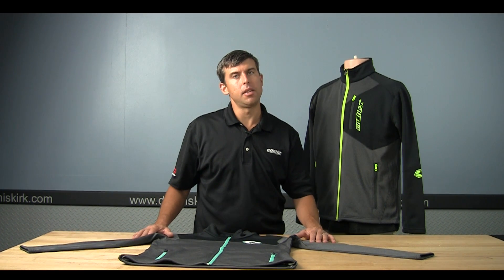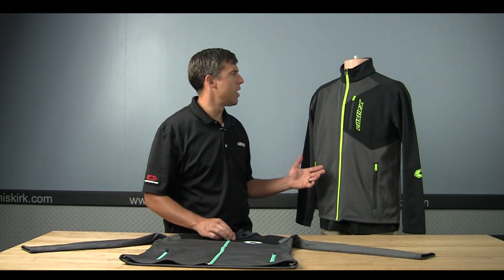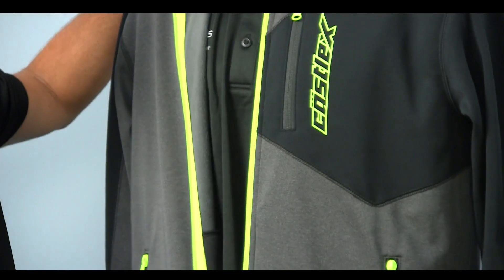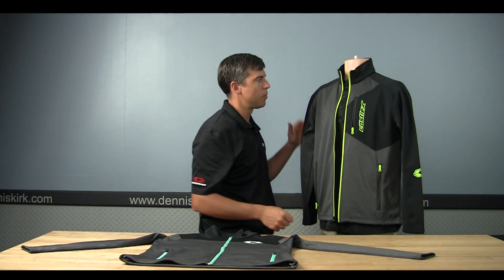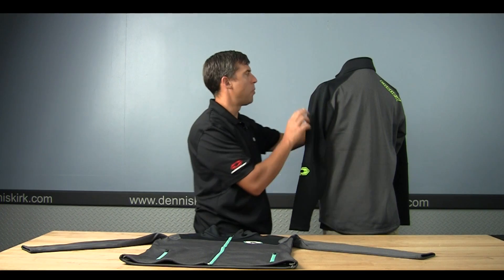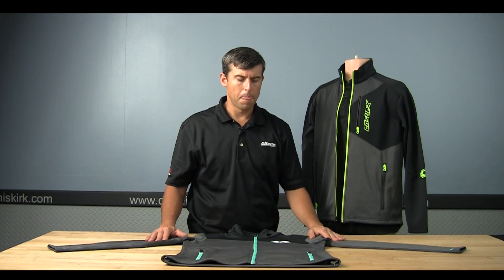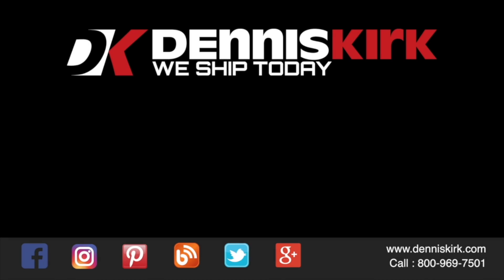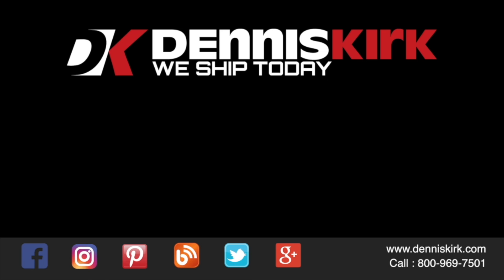Fusion Jacket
Castle X Youth Black/Hi-Vis/Gray Fusion SE Mid-Layer Jacket - 78-0134

Overview of Castle X Youth Black/Hi-Vis/Gray Fusion SE Mid-Layer Jacket - 78-0134

    350g polyester fleece/Spandex™ construction
    4-way stretch performance fabric moves with you
    Flat stitch seams for enhanced comfort
    Designed to rapidly transfer excess moisture away from the user to keep you warm and dry
    Thermal welded zippered chest and hand pocket
    YKK® zippers
    Heat bonded rubberized logo

Overview of Castle X Womens Black Fusion Mid-Layer Jacket - 78-2006

    Semi-fitted athletic pattern
    Low bulk design for optimal mid-layer comfort
    350g polyester fleece/Spandex moisture transfer construction
    4-way stretch performance fabric moves with you
    Dual zippered hand pockets
    Thermal welded chest pocket
    YKK zippers
    Heat bonded rubberized logo treatments

    Included Items:
    (1) Zippered mid-layer top

    Care Instructions:
    Machine wash cold
    Do not bleach
    Avoid use of fabric softeners
    Tumble dry, low
    Do not iron or dry clean

Specs for Castle X Womens Black Fusion Mid-Layer Jacket - 78-2006
Age  Adult
Color - Primary  Black
Gender  Women's
Style  Riding
Type  Jacket - Textile
U.S. Size  Large
Units  Each
Weight  1.30 lbs
UPC Code: